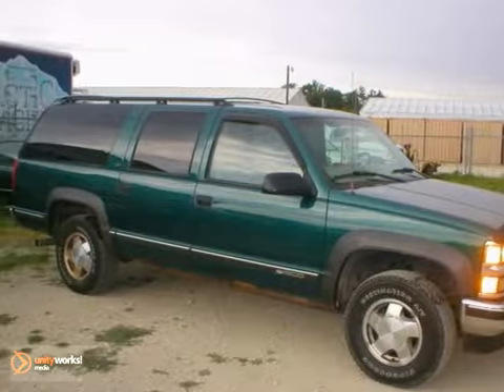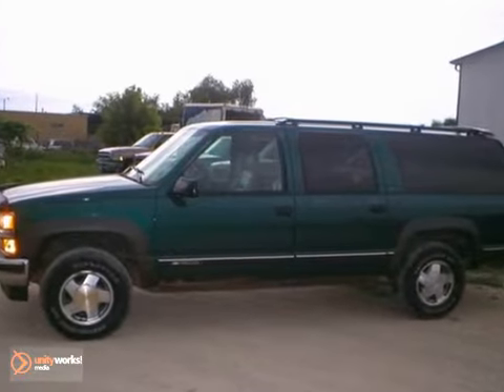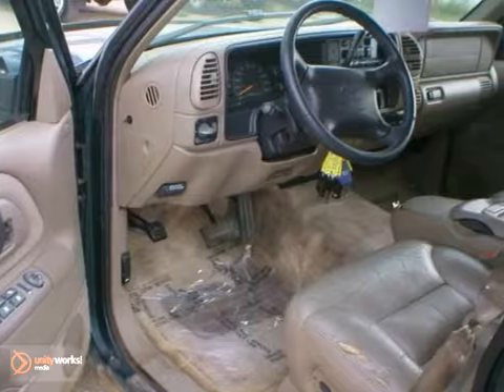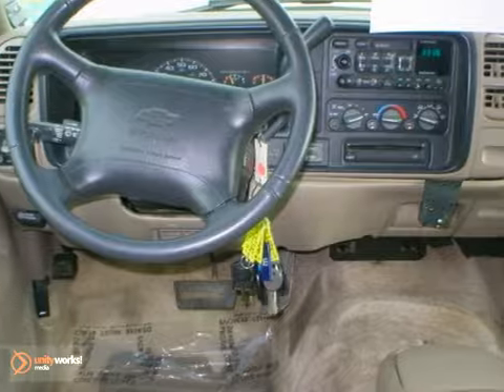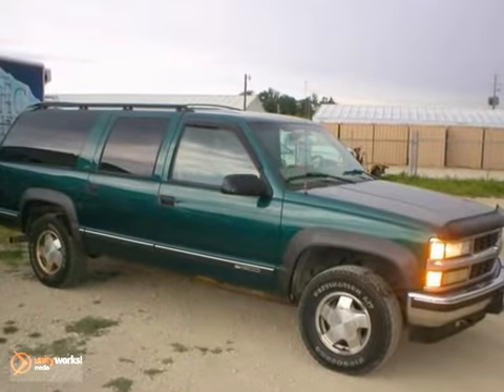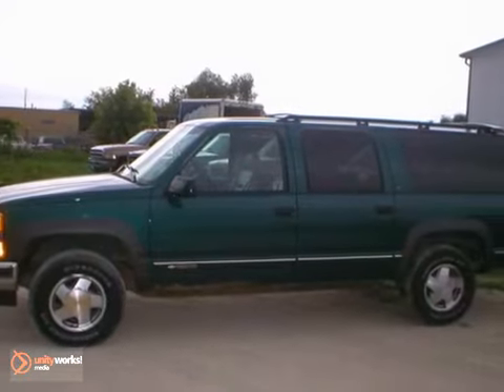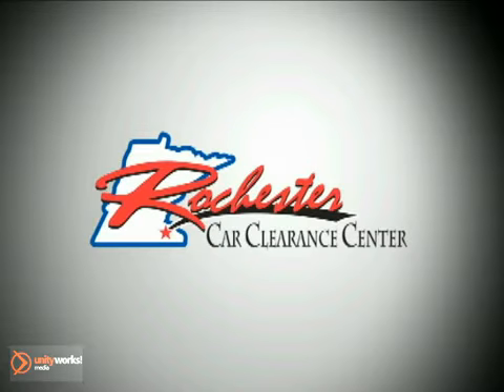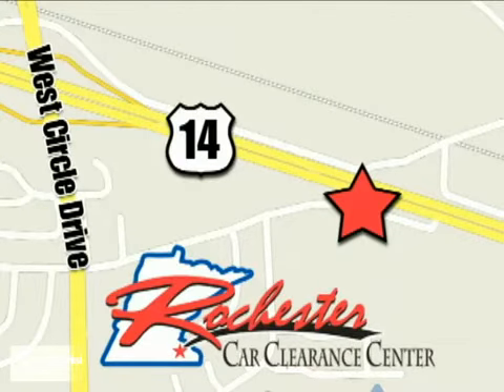1997 Chevrolet Suburban C129165 in Rochester Minneapolis, - SOLD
SOLD - If you are looking for real value on a great used car, RFT Clearance Center invites you to call and make an appointment to view this 1997 Chevrolet Suburban, stock# C129165. We are conveniently located near Rochester Minneapolis, MN and known for our great selection, reliability and quality. Call to take a look at this 1997 Chevrolet Suburban today.

2980 HWY 14
Rochester Minneapolis MN, 55109

Tune-Ups
Transmission Service
Brake Service
Performance Parts
Factory Wheels